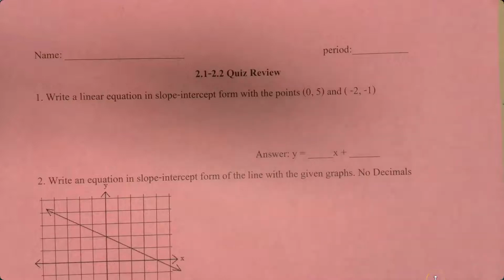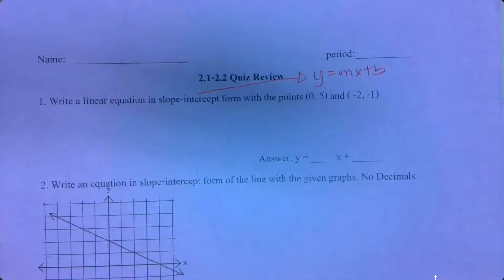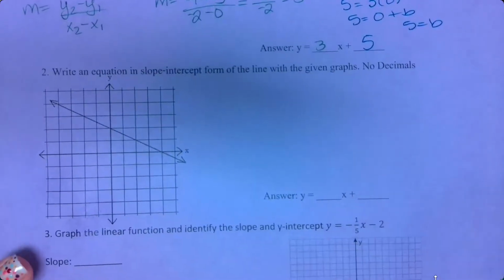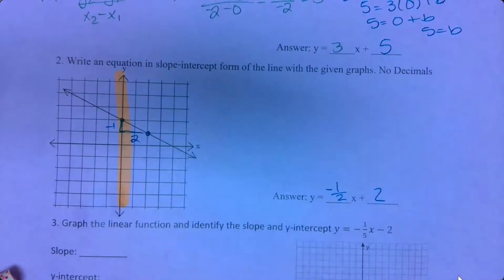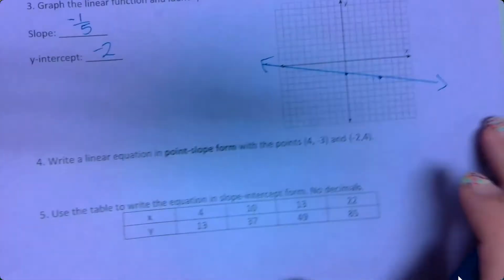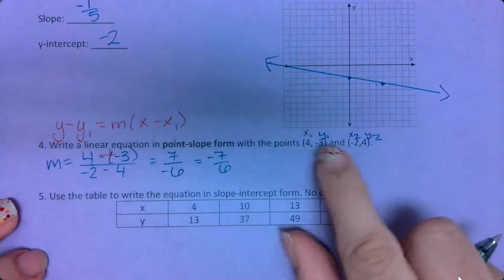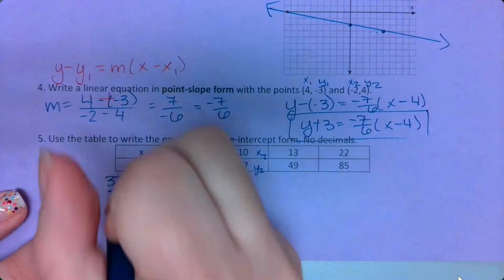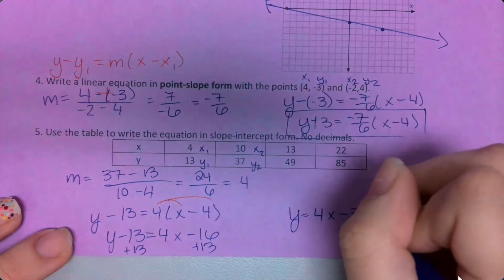2 1 2 2 Quiz Review